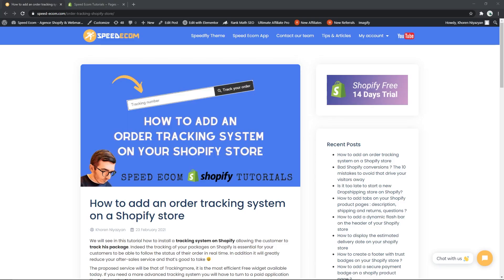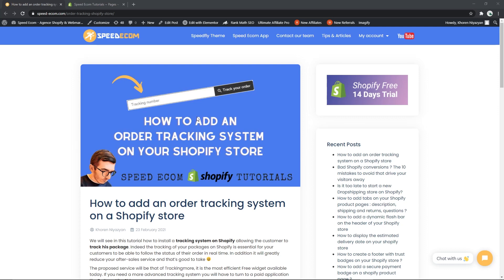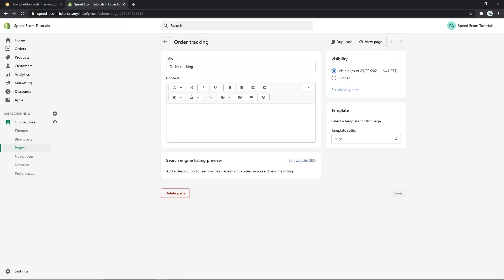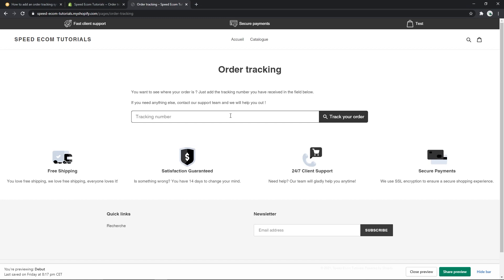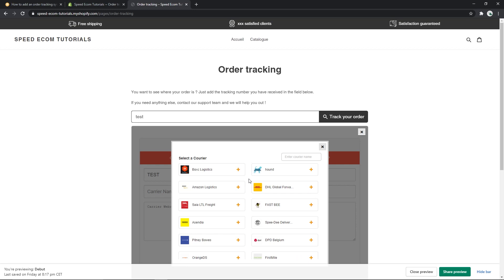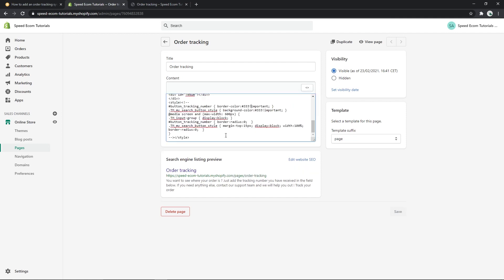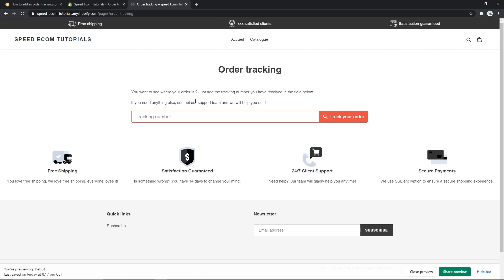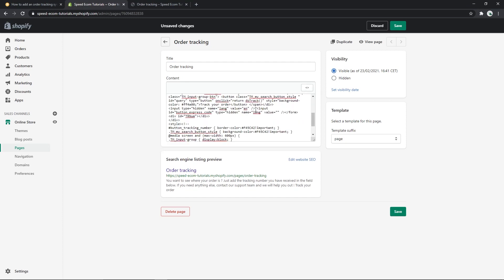How to add an order tracking system on your Shopify store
Shopify partners since 2017, we develop themes and applications to meet the various needs of our customers. Our premium theme Speedfly currently has more than 7000 users, it is considered one of the best Shopify themes on the French market